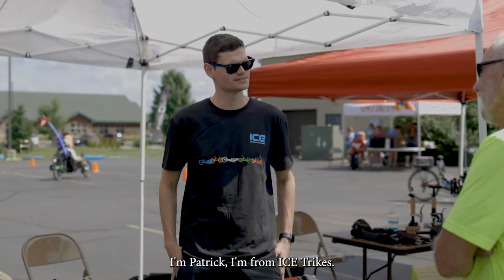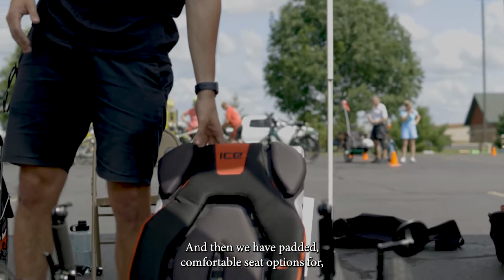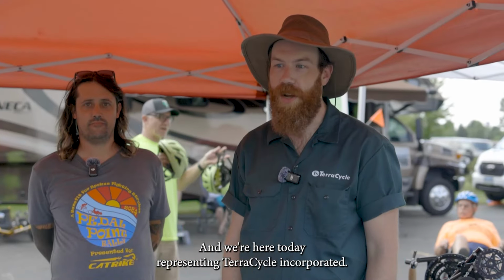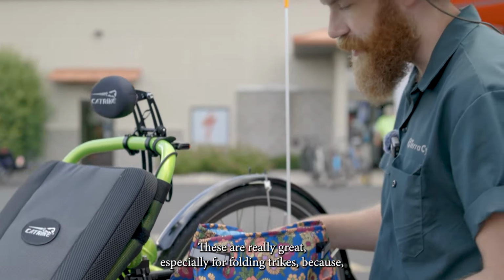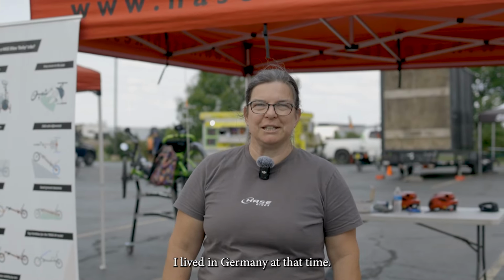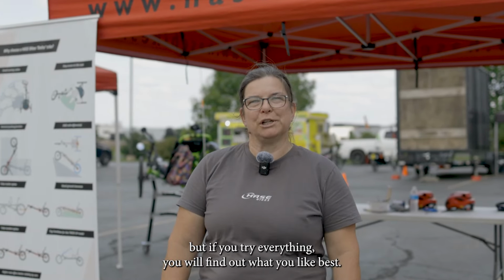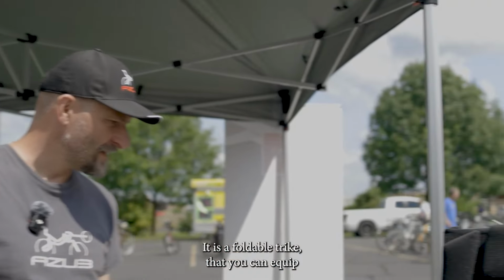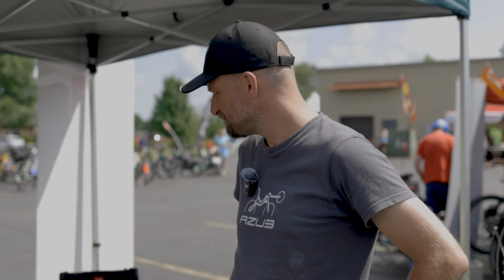2024 Pedal Point Rally | Recap Video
The 2024 Pedal Point Rally presented by Catrike was a weekend filled of fun rides, music, food, and friendly faces! We'd like to thank everyone who came out to support the event for making this year's Pedal Point Rally one to remember. Thank you to all of our amazing event sponsors, and to all of our fantastic vendors that came out to share their knowledge and expertise on their products. In total, over $11,000 was raised to support non-profit Spokes Fighting Strokes, lead by stroke survivor Dan Zimmerman. The funding will be used to fuel the upcoming 2025 Spokes Fighting Strokes U.S Summer Tour, where Dan will be traveling around the country providing free adaptive cycling clinics for stroke survivors, or individuals with physical or mental disabilities  interested in utilizing recumbent triking as a form of physical therapy.

And sign up for our e-mail to stay posted on details about next year's event!